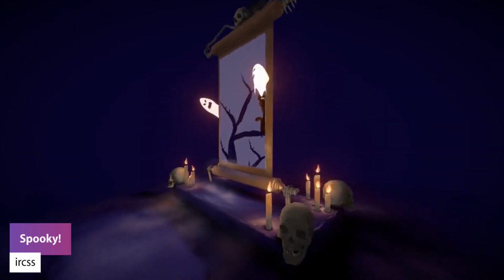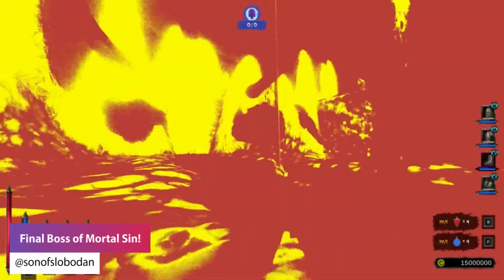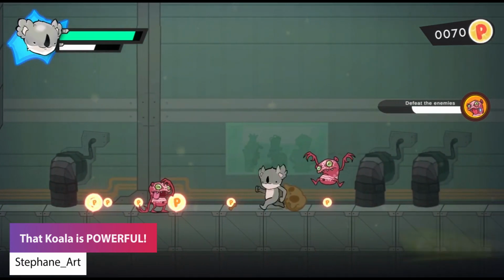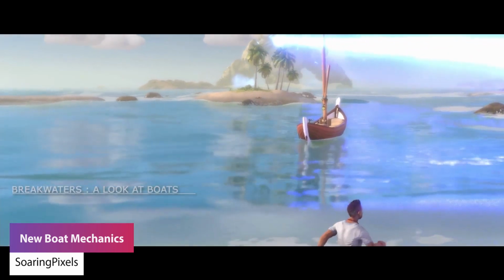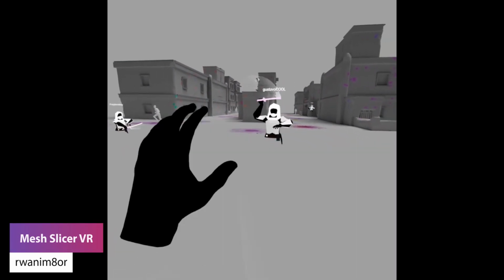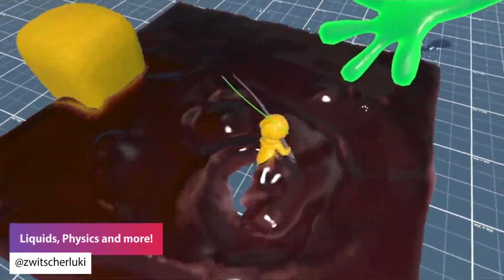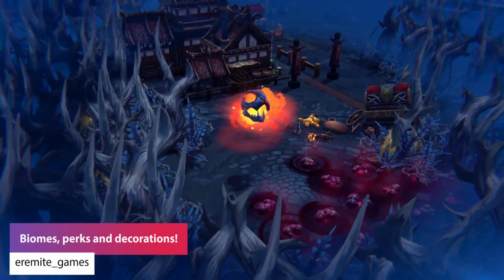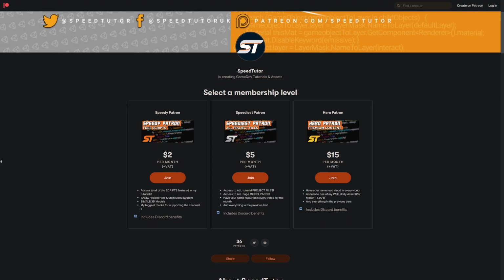MADE WITH UNITY #17 - NOVEMBER 01, 2021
Here is a list of the top content madewithunity for 1st November 2021, featuring some fantastic work from users around the world. Games, VFX, shaders, trailers, gameplay and so much more! Every single Monday! Send me your footage today!

22). Biomes, Perks and more